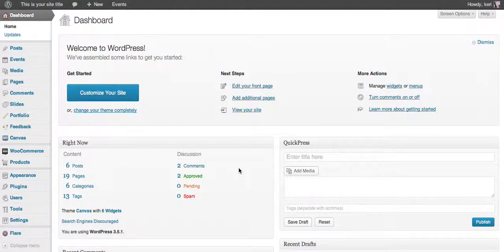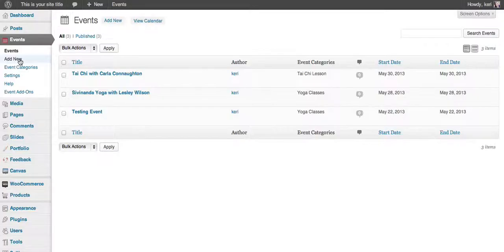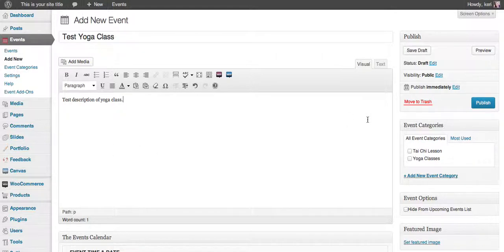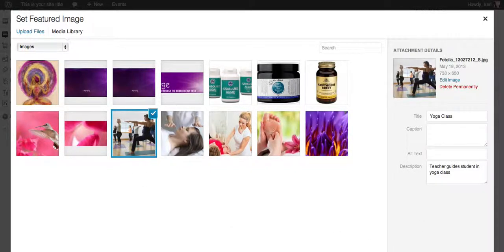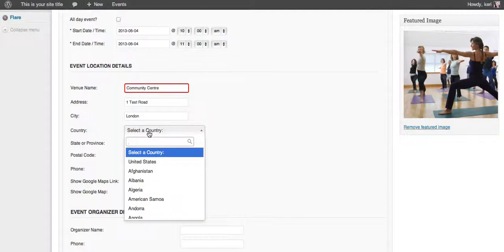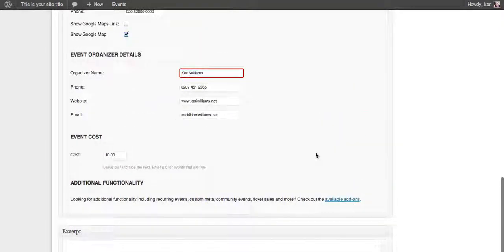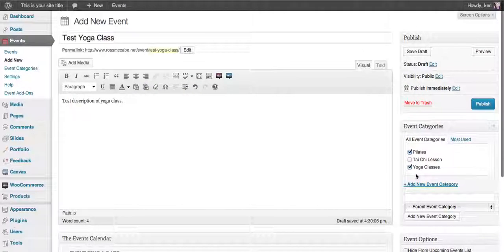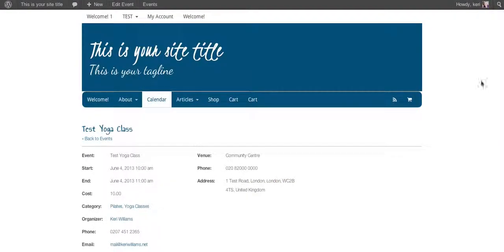Wordpress: How to add an event to 'The Events Calendar'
This video describes the process of adding an event to The Event Calendar (the third party plugin by Mordern Tribe)